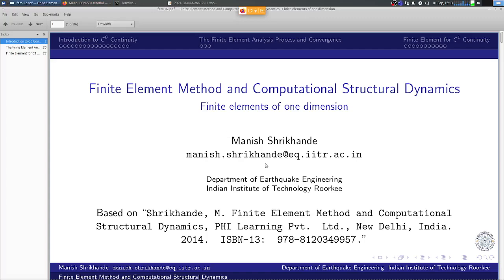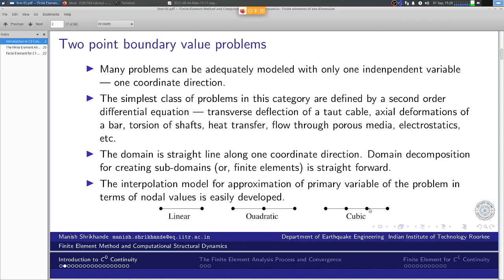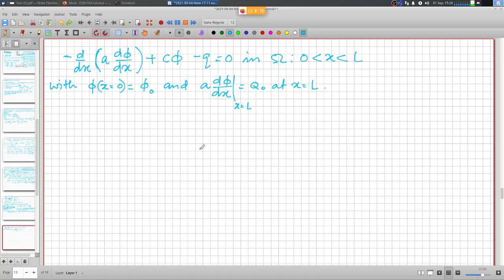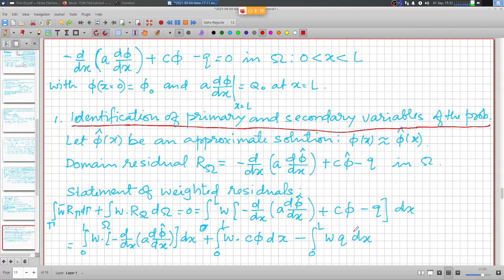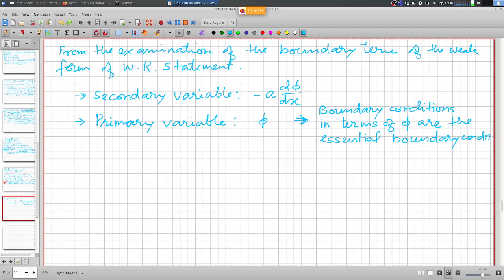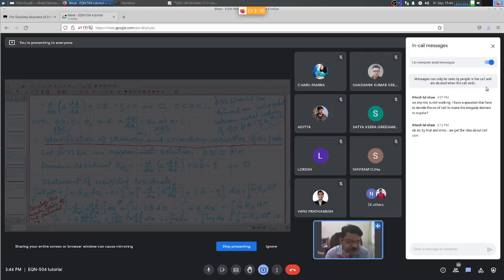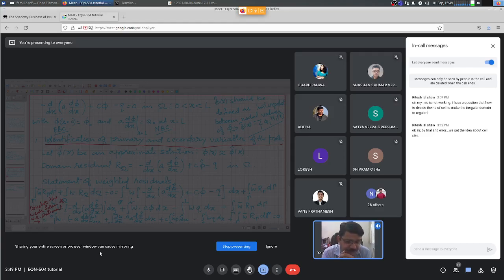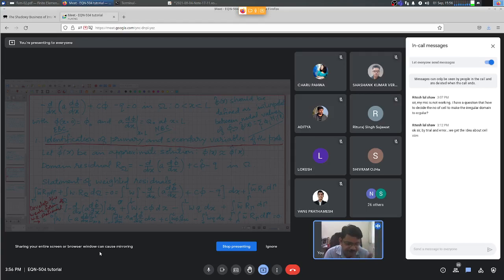Finite elements of one-dimension - 1